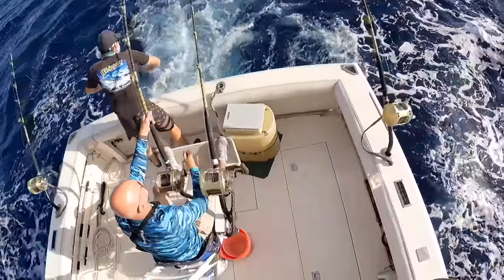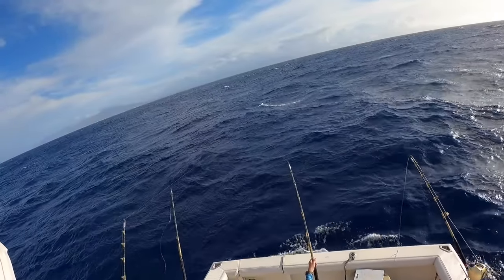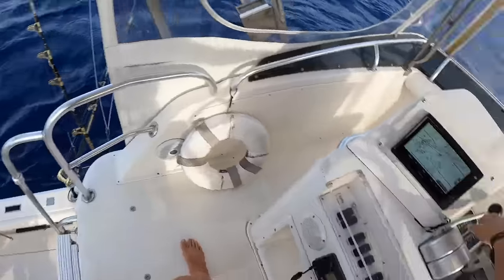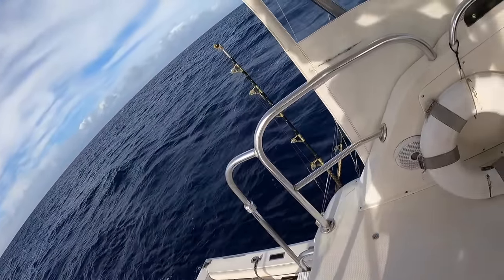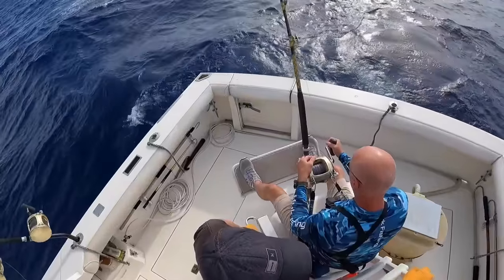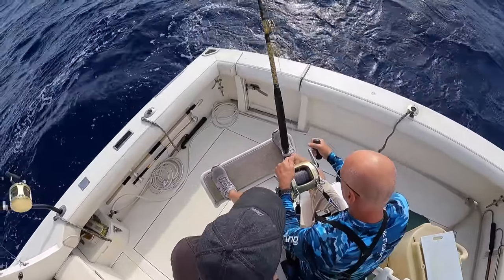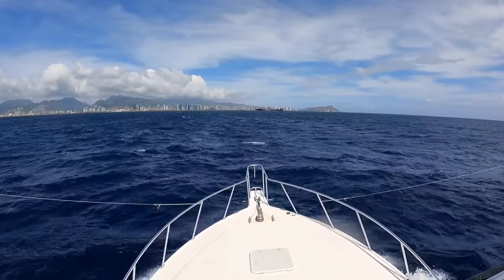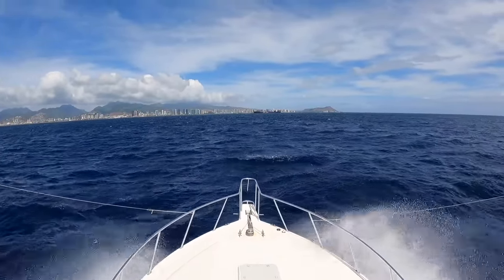600+ LB Marlin!! Deep Sea Fishing in Hawaii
We caught a giant Blue Marlin fishing offshore Honolulu, Hawaii. This fish took multiple 100 yard runs up current, stayed down deep right underneath the boat, and forced us to ditch leader at least six times. By far one of the hardest fighting fish I have seen. I put her in the 600-700 lb range and to me she was bigger than both the 635lb and 653lb blues that I've weighed. These fish are amazing and video really never does their size and ability justice. Awesome fish and awesome to have the opportunity to send her off healthy.

The Binoculars I Use:

The Big Reels We Use:

The Smaller Reels We Use:

The Cameras I Use:
GoPro 8
GoPro 9